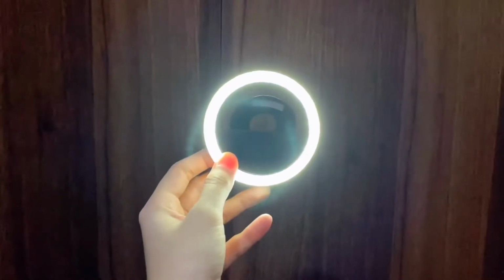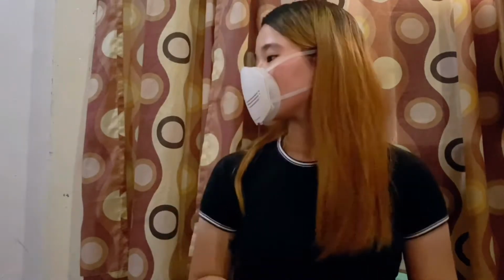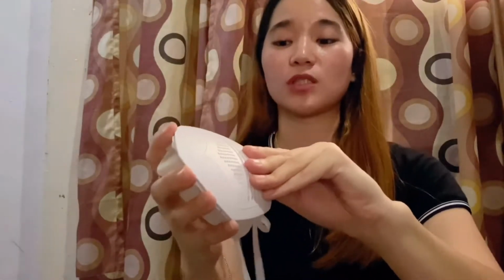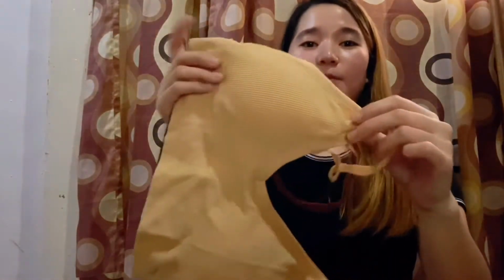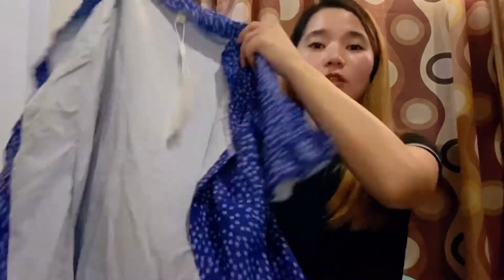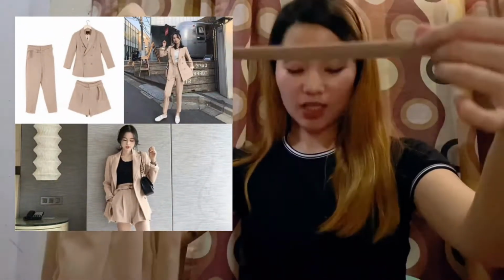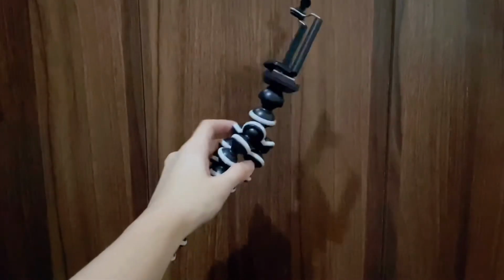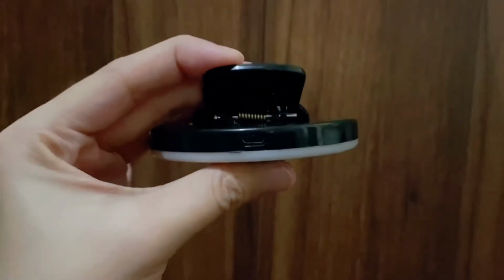WATSON & SHOPEE HAUL (SKIN CARE, HAIR CARE, CLOTHES TRY ON) | CHEAP FINDS!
Ready Sustainable use N95 Mask for Adult and children can replace protective mask(Contains 30pc filter)

RK-12 Selfie Ring Fill Light Smart LED Camera For Smartphone - SOLD OUT

Stay Safe and Always wash your hands!
Hey, this is Kim Janica. New to the Youtube world.
It’s never too late to try new things. After years of convincing myself, I finally did it.
This is me sharing with you my journey/life.

I’m new to this so please be gentle with me LOL

Comment bellow for video suggestions and questions.